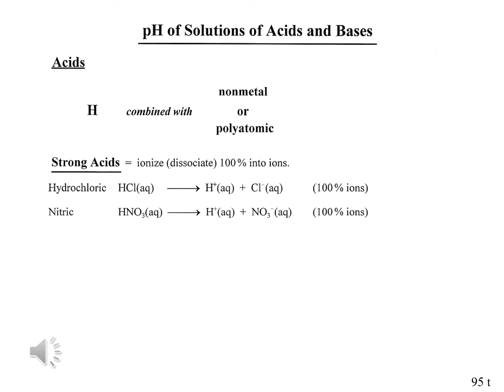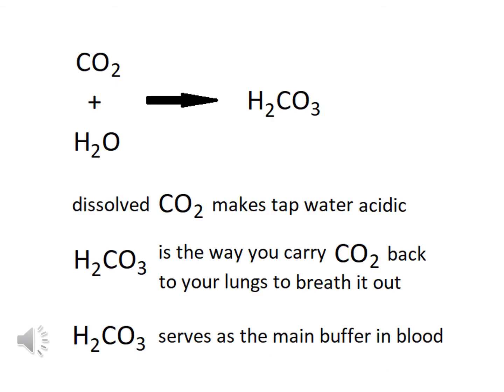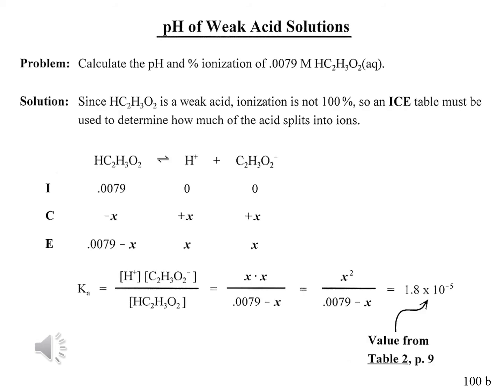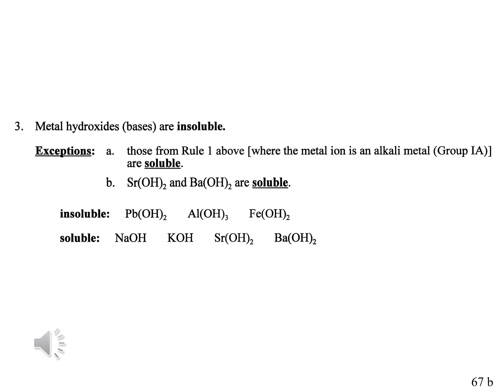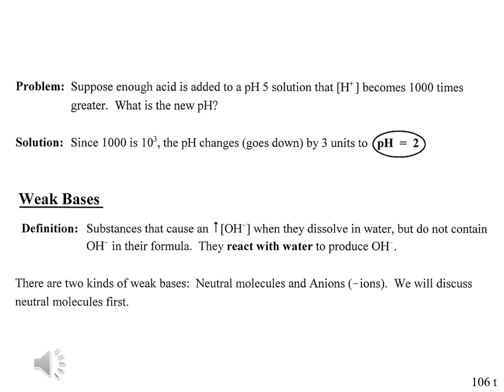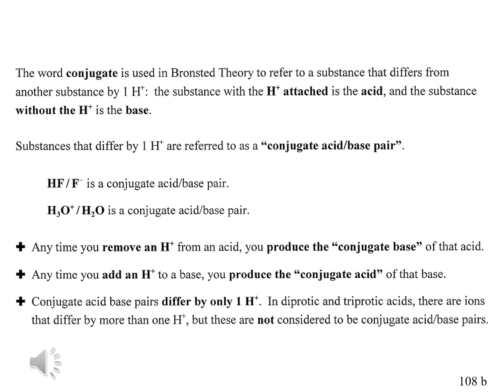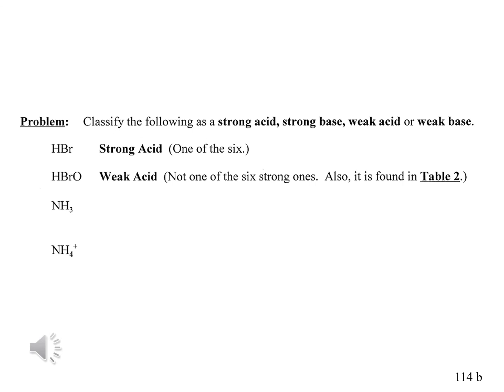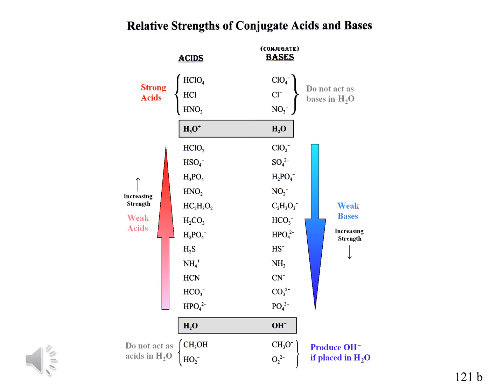Lec 3 video with audio